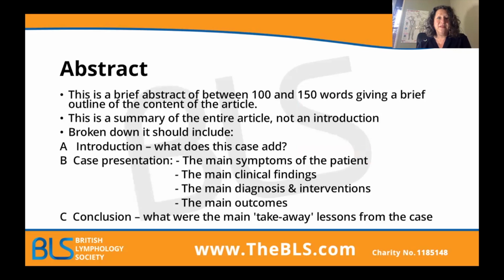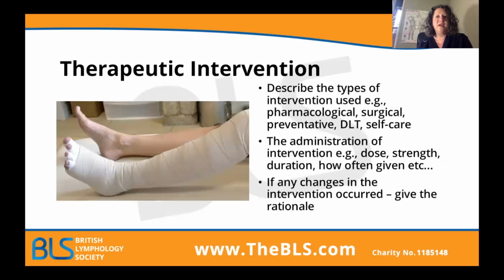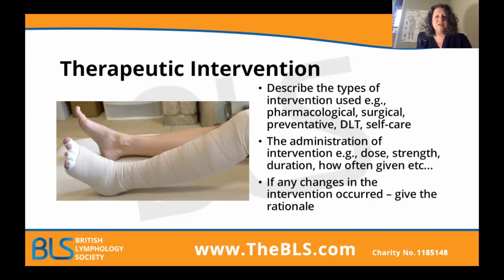Justine Whitaker - Case Study Competition